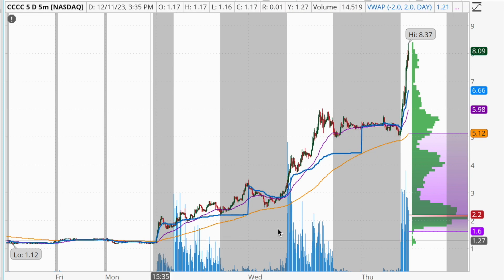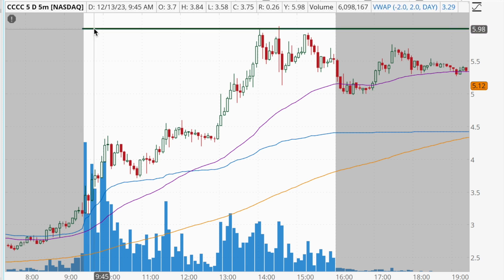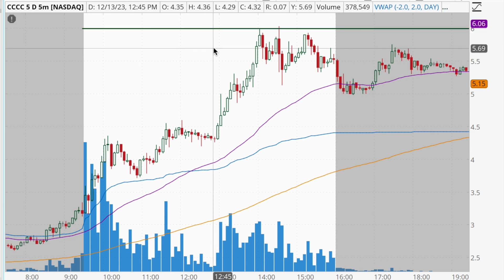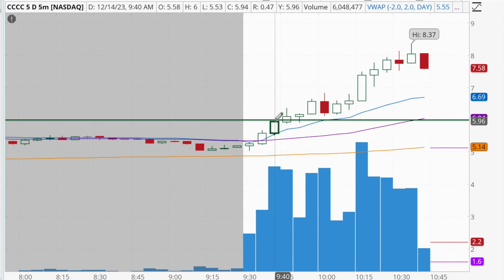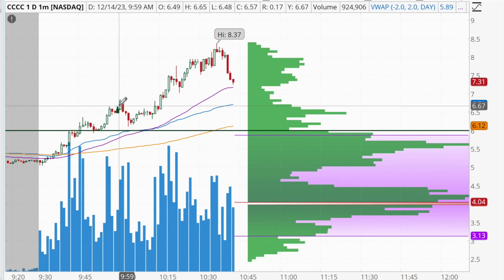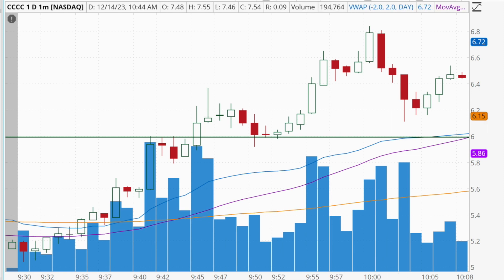TRANSPARENCY! Short-Selling $CCCC For A $1,272 Loss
In this video, I share valuable lessons from my $1,272 loss from short-selling the stock $CCCC!